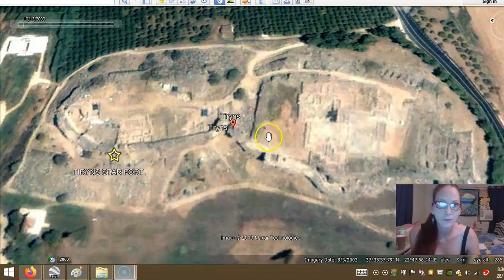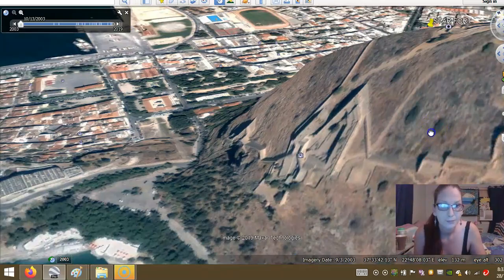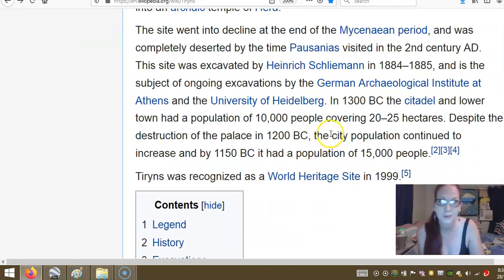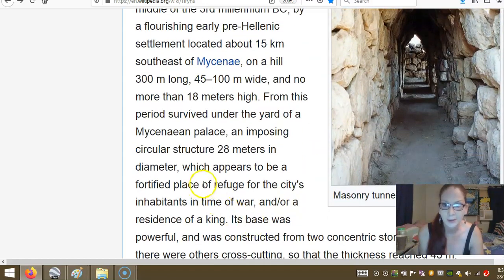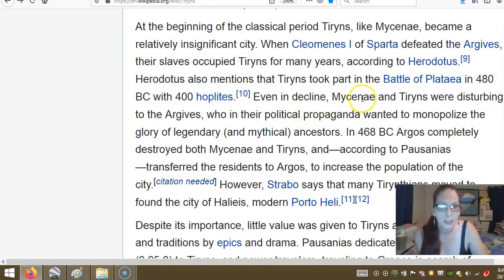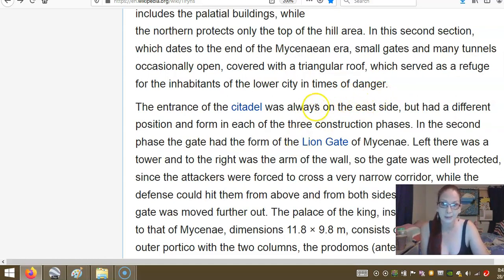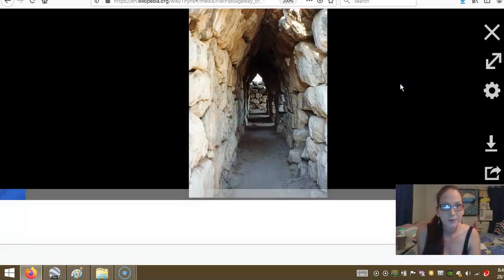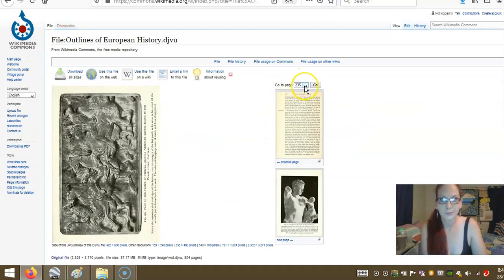TIRYNS Citadel continued from previous video.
Book I mentioned  is Outlines of European History by James H Breasted.
his other book:Ancient Times Breasted ( easily found on google search for free.)